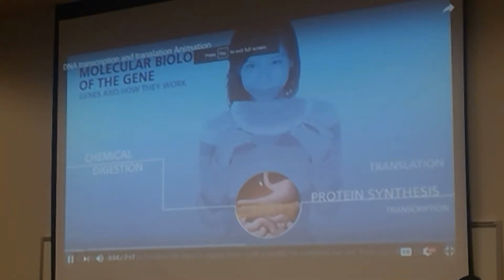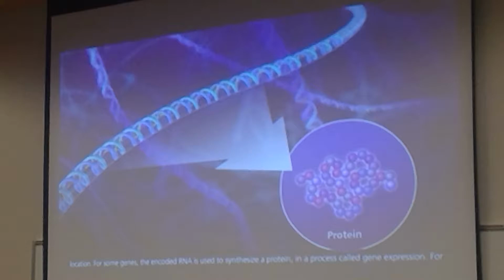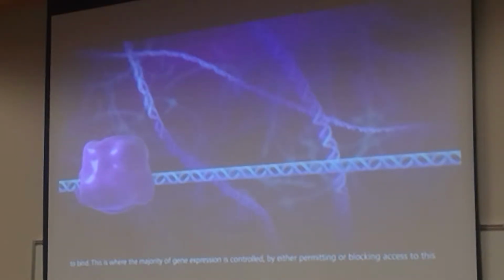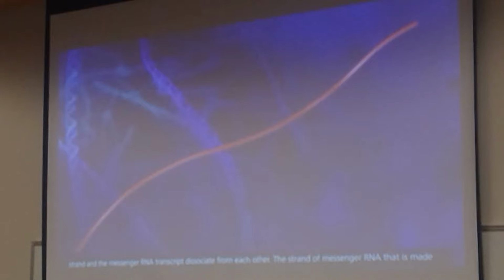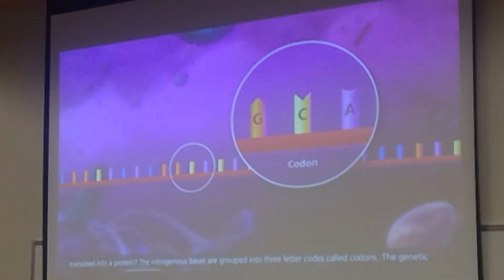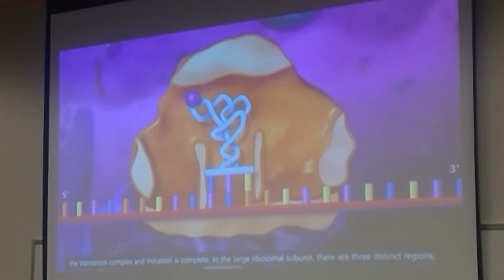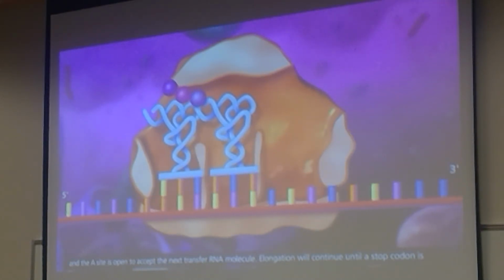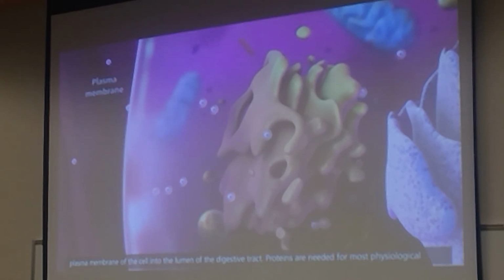WIN 20170414 08 25 35 Pro